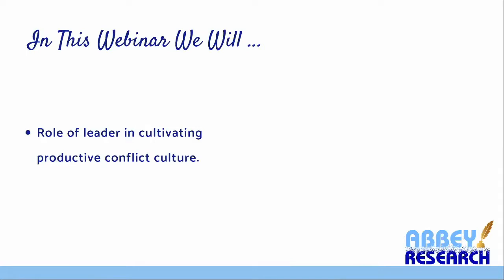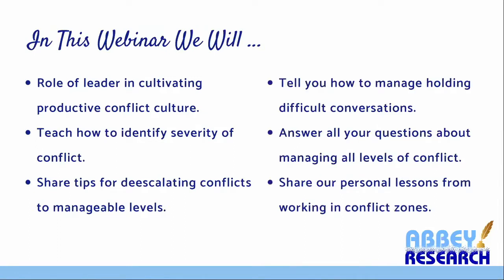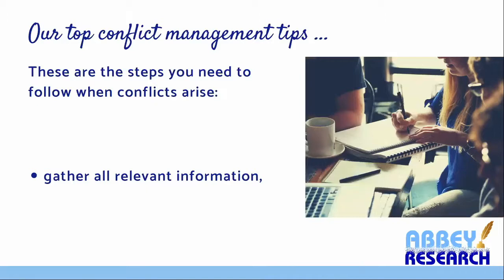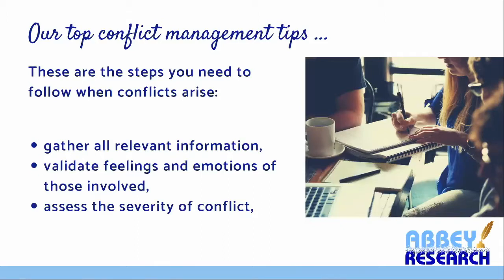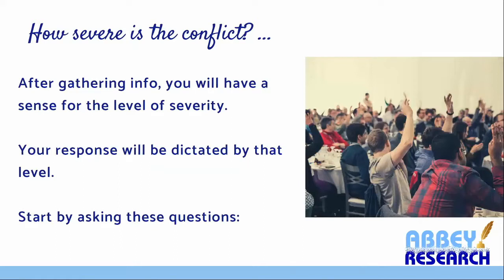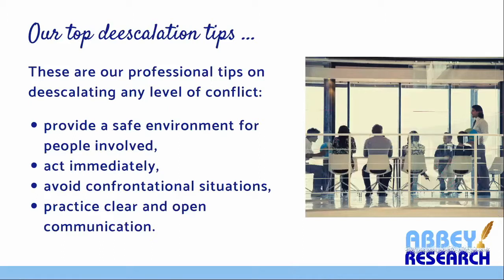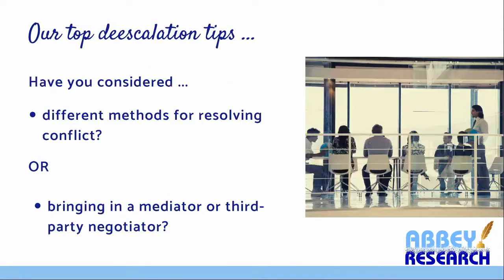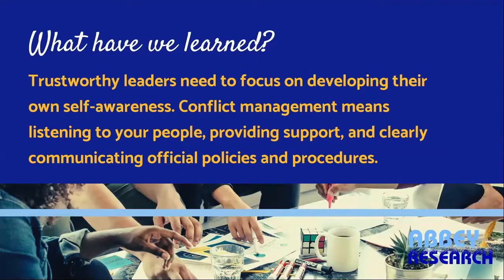Conflict Management Webinar Replay (Edited)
Thanks for joining us for our Webinar Replay!

If you want to make sure you catch all our upcoming webinars and other awesome free stuff - be sure to sign up for our newsletter!

Just scroll to the bottom of that page to sign up for our Monthly Research Digest!